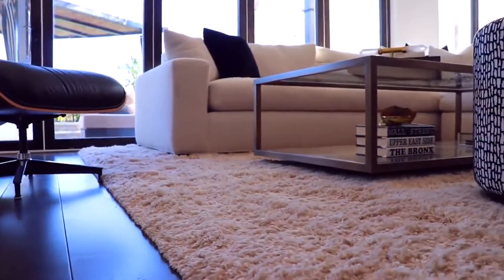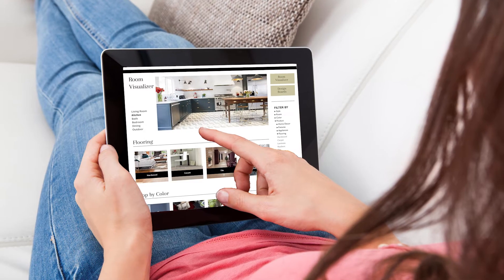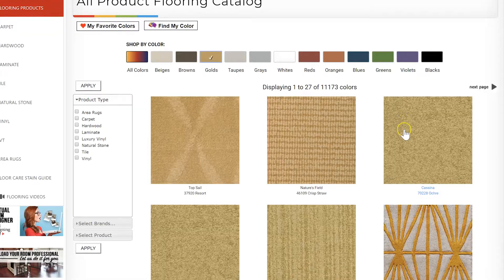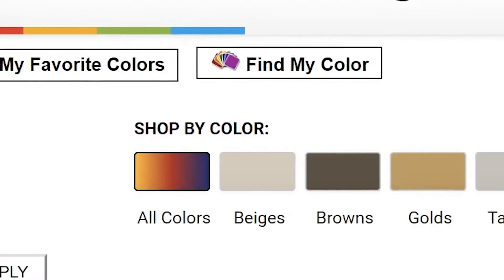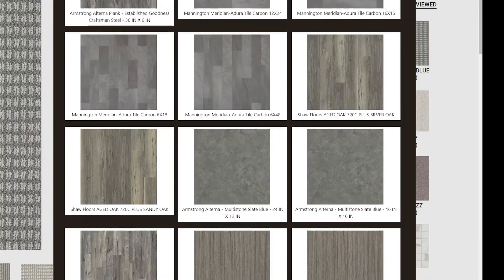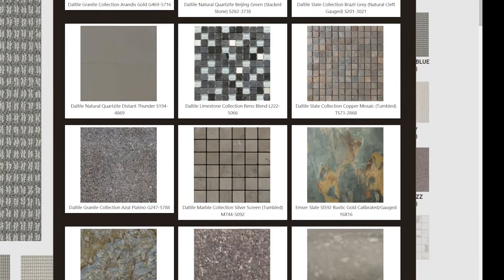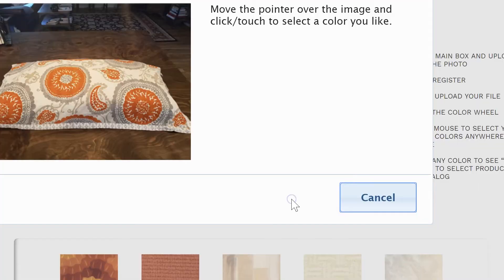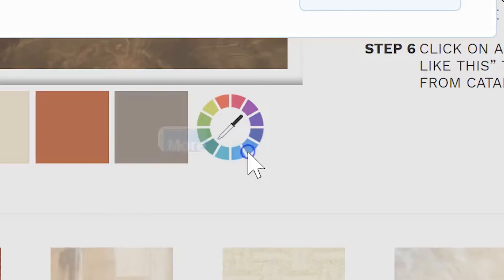Virtual Shopping Experience - 30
Shop for new flooring from the comfort of your home.  Create a personalized workbook, search our beautiful product catalog, upload a photo of your project using our Design Now room visualizer, upload measurements of your rooms, and even schedule a virtual appointment.